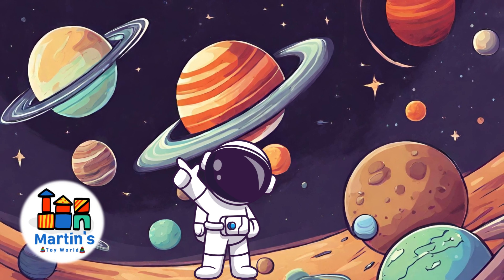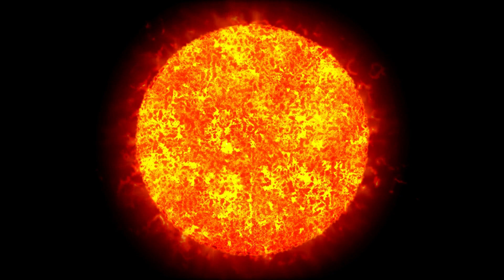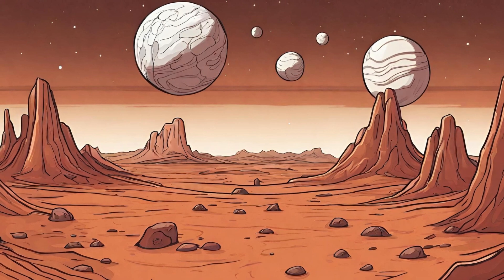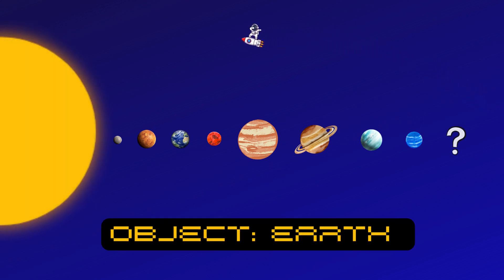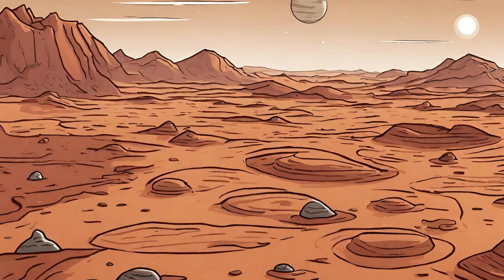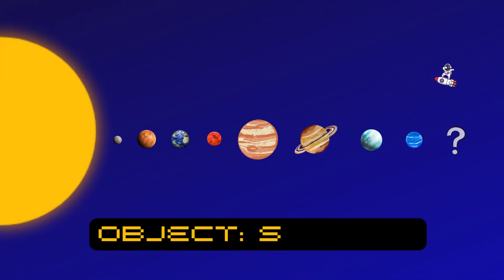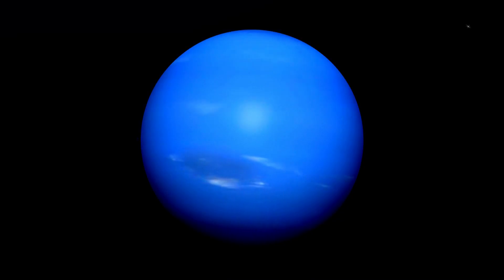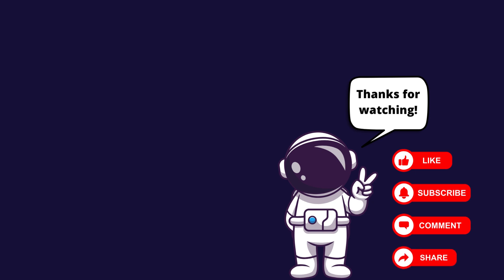Bedtime Stories - Solar System in less than 5 min.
🚀 Get ready for a cosmic adventure! In our latest video, we'll uncover fascinating facts about space, the solar system, and the lives of astronauts. It's a true feast of cosmic knowledge!

But that's not all! These incredible facts aren't just bedtime stories. They're also fantastic tidbits for kids that will awaken their curious nature and encourage them to ask questions. Parents, teachers, and caregivers can use these insights as inspiration to nurture the budding scientists in their care.

Let's embark on a journey through our incredible universe together. With these space and astronaut facts, we'll inspire children to develop a passion for science and the uncharted mysteries of outer space.

🌌 Let's empower children to explore cosmic knowledge and grow as young explorers! 🌌

But that's not all! You can contribute to the growth of our channel in more ways than one. If you'd like to show your support, consider visiting our online store, where every purchase helps us continue creating content you love. And of course, your likes, comments, and subscriptions fuel our passion for sharing valuable insights. Together, let's build a community where learning meets love, and family stories unfold.

👉Check our Newborn Baby Tracker book

👉Check other books maybe you will find something for you

Origami Ninja Star Shuriken

Hey everyone, thanks for tuning in to today's video! Before we dive into the content, I want to be completely transparent with you all.

If you decide to click on the link and make a purchase, I'll earn a small commission, which helps me continue creating valuable content, improving the quality of my videos, and investing in better equipment.

Thank you for being a part of this incredible community and for all the support you've shown so far. Now, let's get into the video! enjoj!